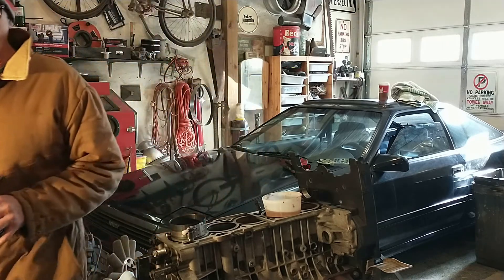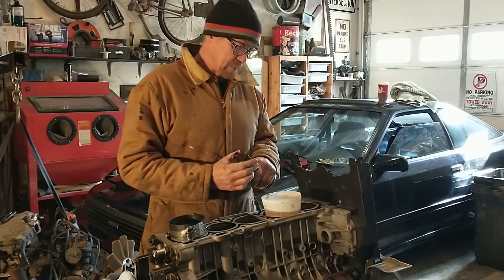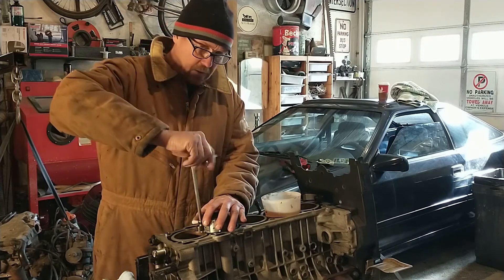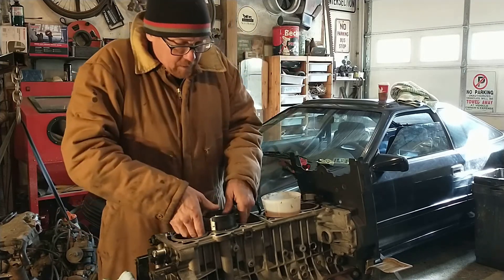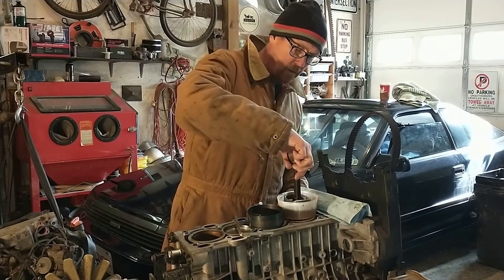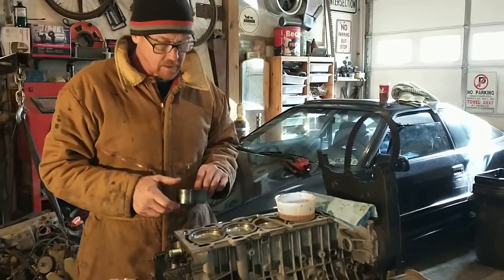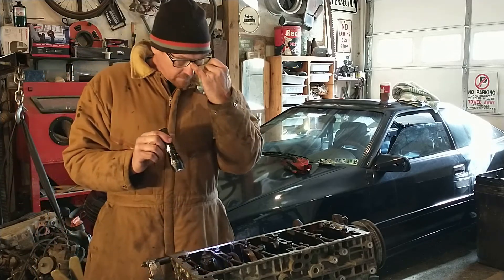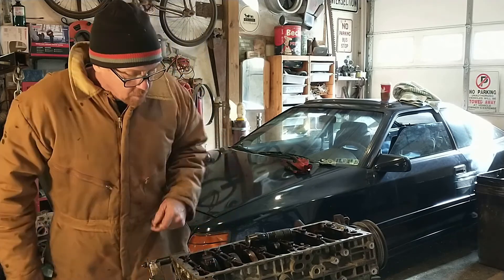Volvo B5254T piston installation